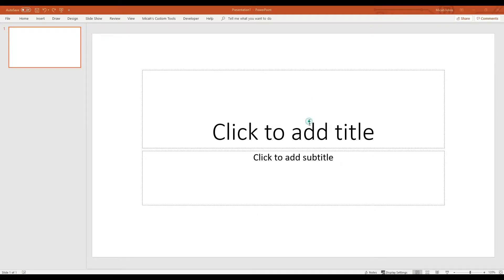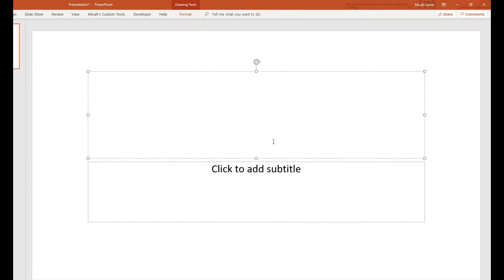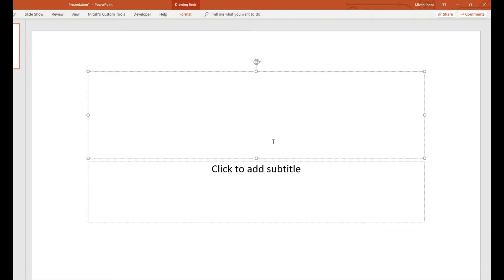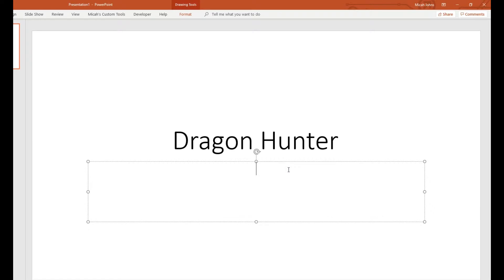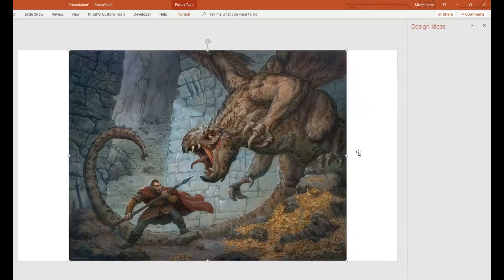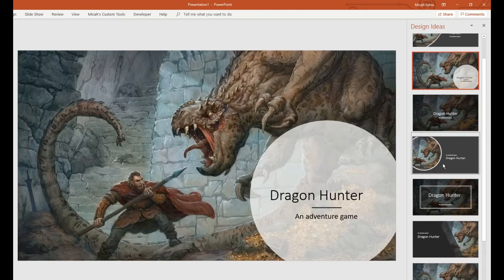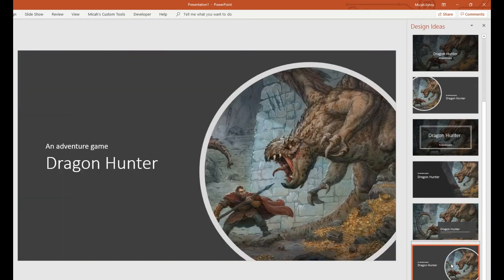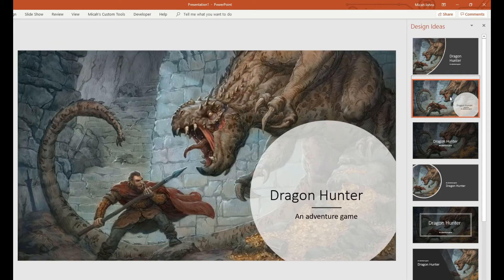How to Use Design Ideas to Automate Powerpoint Design in Microsoft Powerpoint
Here's a list of resources that can help you make money